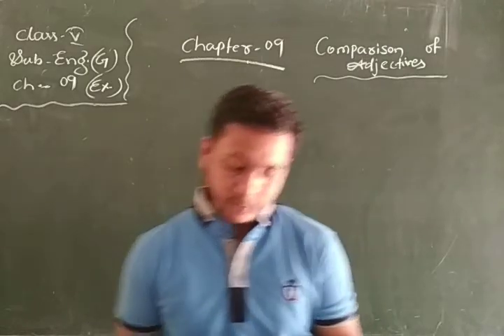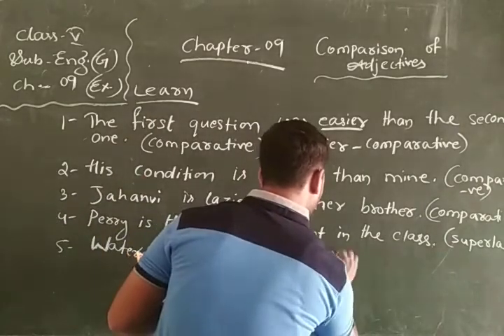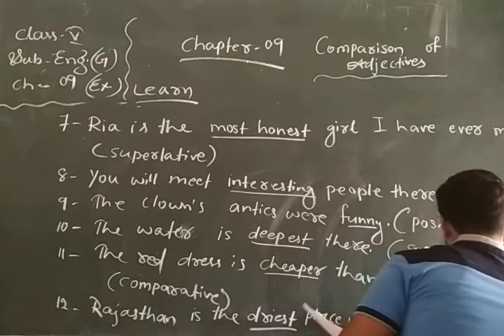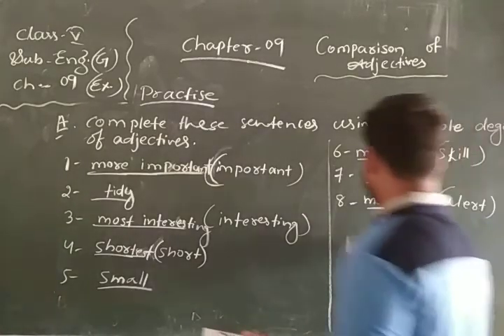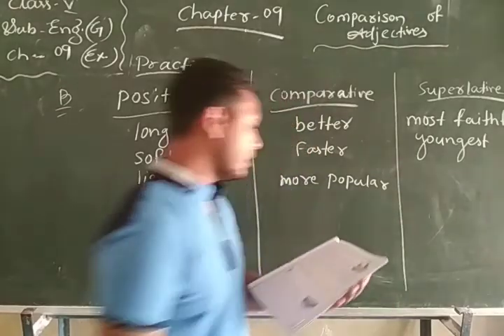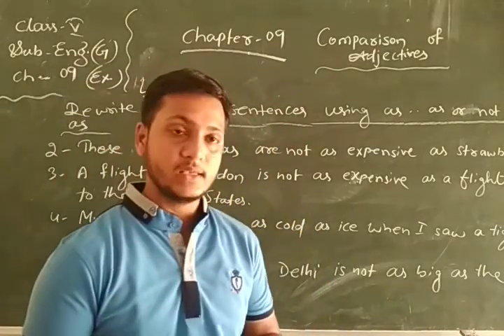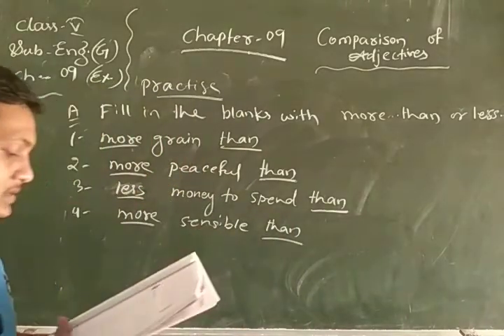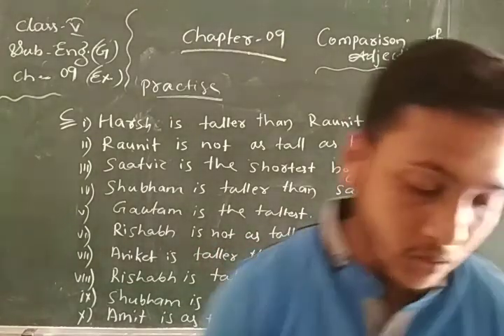Std. V, Sub : English Grammar. Chapter No. 9, By Mr. K. Pandey